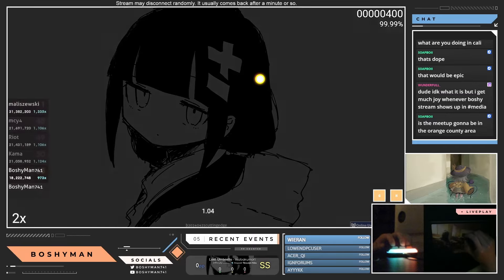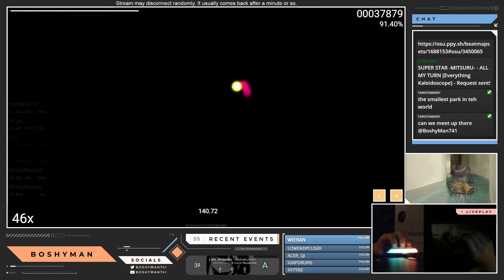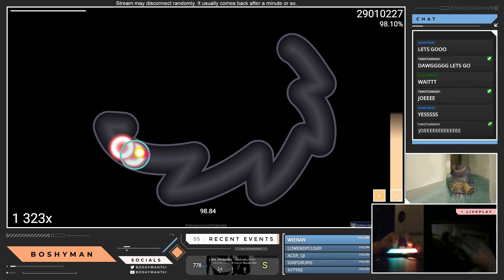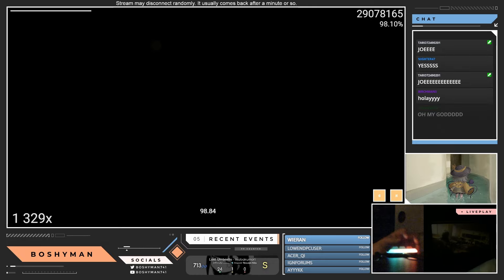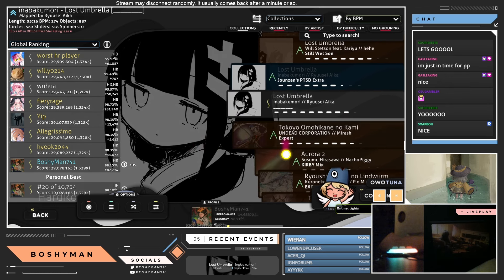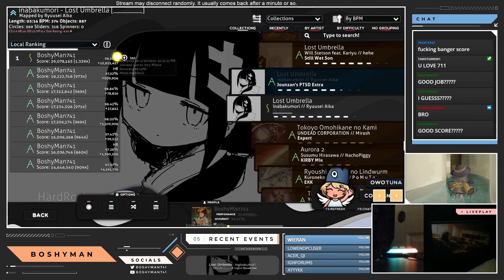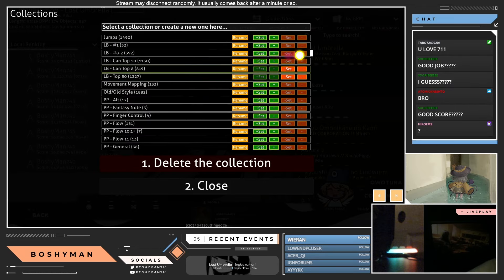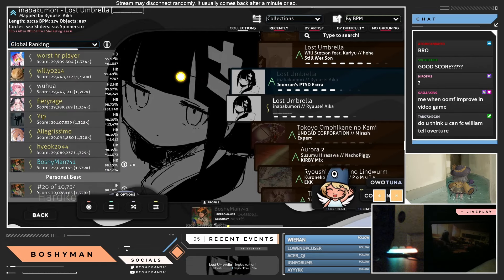8.81⭐ lost umbrella hr fc 710pp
We are definitely back. The aim control grind finally paid off on those Death Dance jumps.